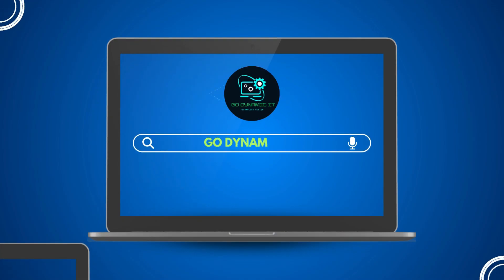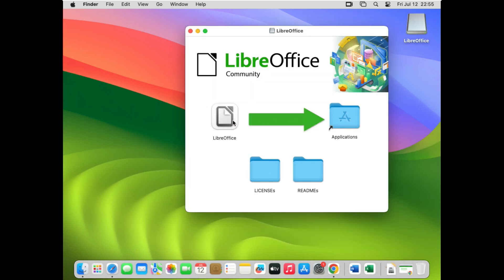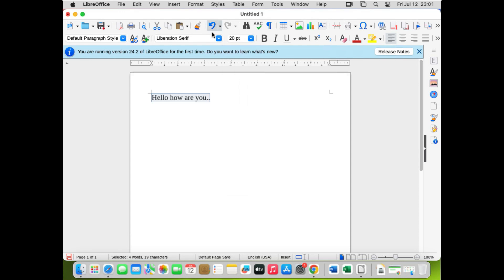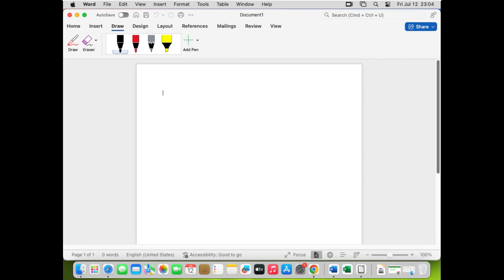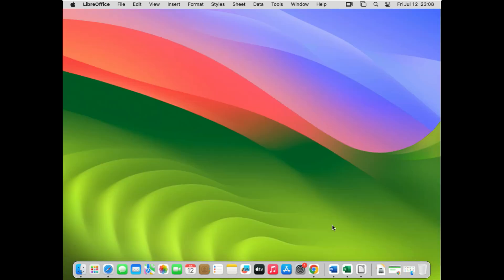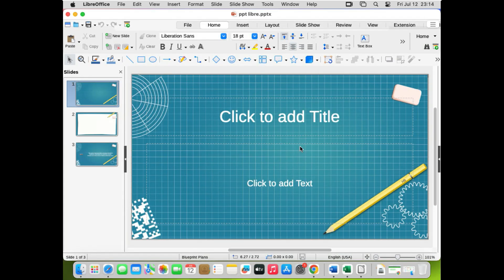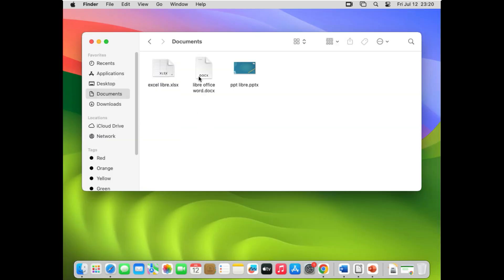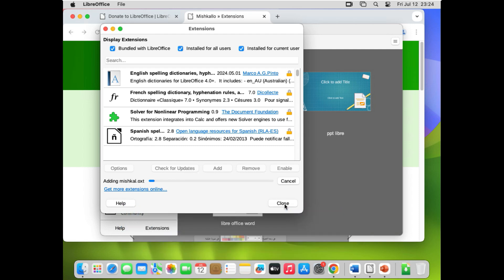Don't Buy Microsoft Office 365 | Get The Best Free MS Office Alternative For Mac 2024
If you're using macOS and your Office 365 subscription has expired or is about to, this video is for you. Today, we’re going to install and configure LibreOffice on mac, its a free alternative to Microsoft Office. I'll also show you how to make LibreOffice compatible with Microsoft Office. So without further delay, let's get into the video

Your Queries-
macOS
libre office
excel
word
PowerPoint
How to install & configure LibreOffice for Mac
install libre office for mac
configure libre office for mac
LibreOffice for mac installation
Downloading LibreOffice
Installing LibreOffice
Configuring LibreOffice
Change default file type association to LibreOffice
free Microsoft office
Microsoft office free
Microsoft word free
LibreOffice Install
How to Install LibreOffice Mac
LibreOffice Download Mac
How to download Libre Office 2024 Free
install language pack on libre office
change libre file extension